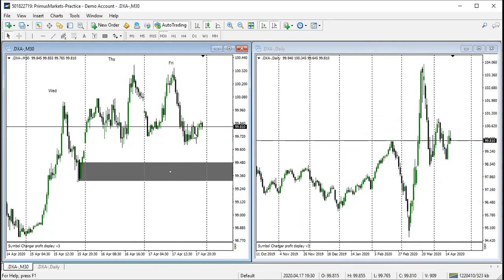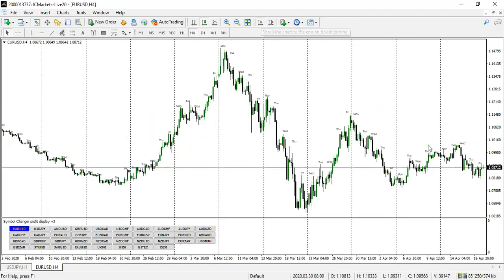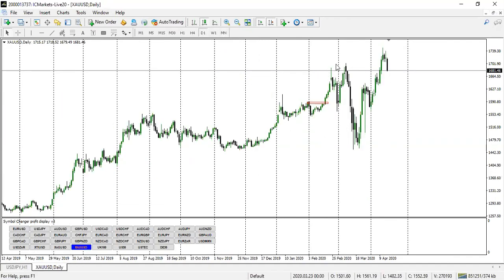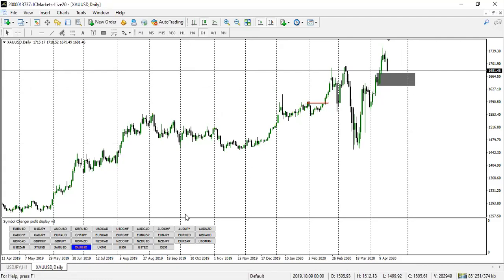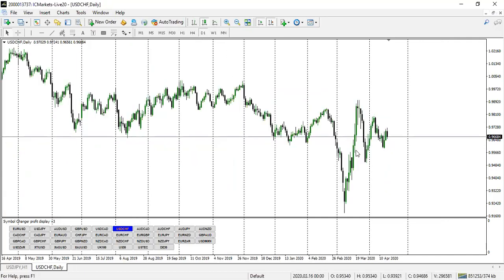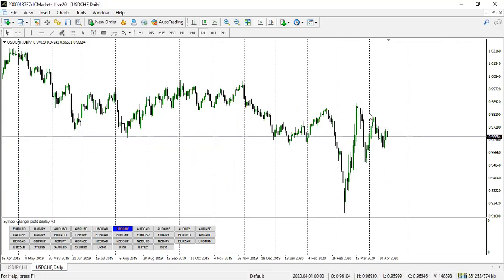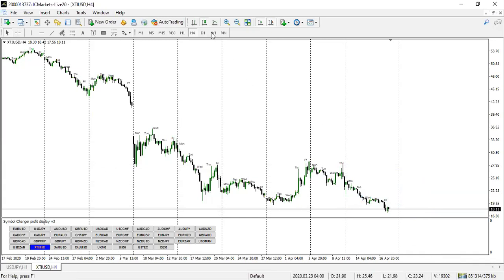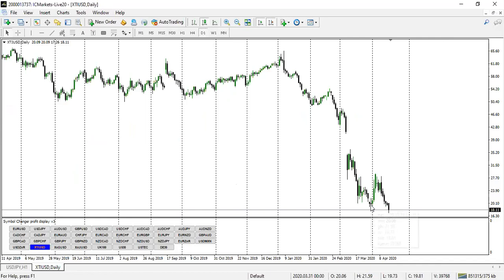Forex Market Analysis and Setup for 20th to 24th April 2020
Hello Traders!
We analysed  USD index, which may determine the direction of some USD pairs. We also analysed EURUSD, GOLD, GBPUSD, USDCHF, USD30, and OIL